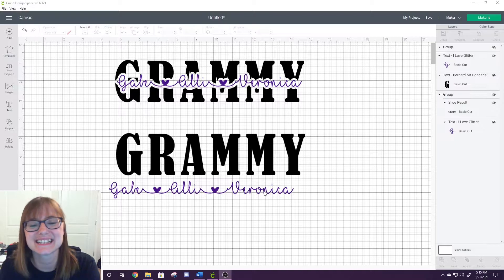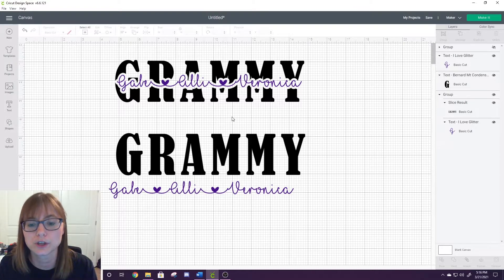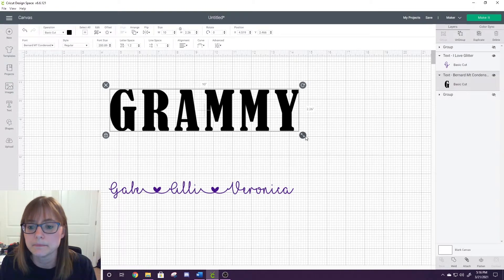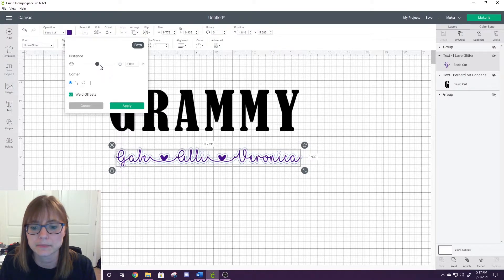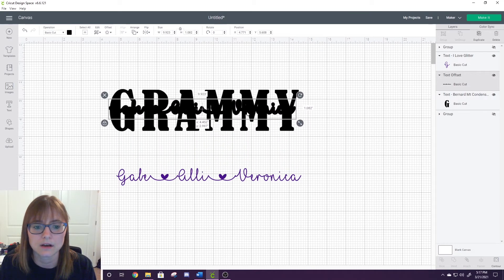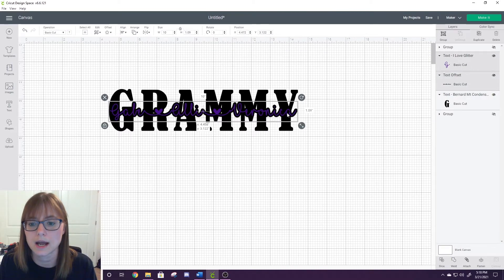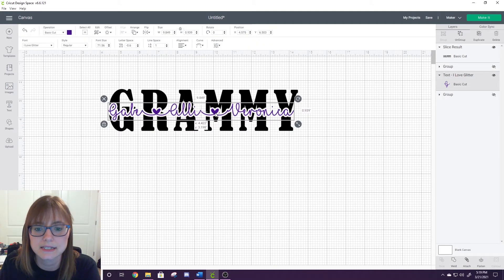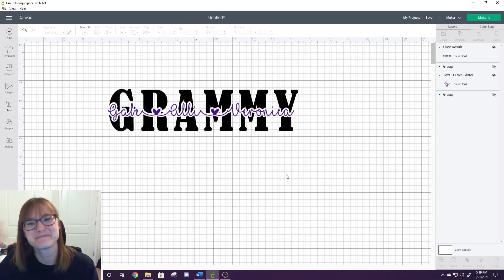How to Create a Knockout Using Offset in Cricut Design Space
Episode 19 How to Create a Knockout Using the Offset Feature in Cricut Design Space // Crafting Tutorial // Cricut Tutorial // Learn how to create a knockout using the new offset feature in Cricut Design Space. These designs are perfect for tshirts, mugs, and more for moms, dads, and other family members!